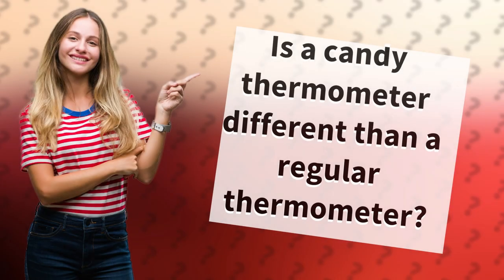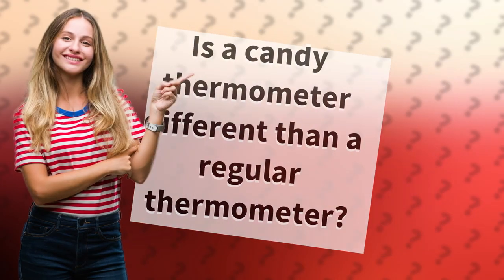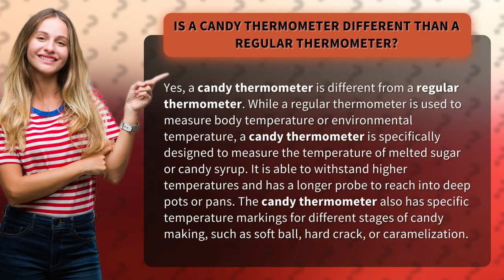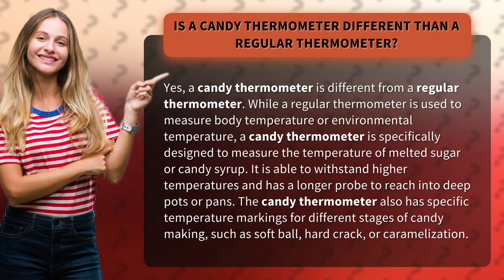Is a candy thermometer different than a regular thermometer?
Get ready to satisfy your sweet tooth with this informative video! 🍭🌡️ Wondering if a candy thermometer is the same as a regular thermometer? Spoiler alert: they're not! 🤔 While a regular thermometer is all about body and environmental temperature, a candy thermometer is the ultimate tool for measuring melted sugar or candy syrup. 🌡️🍬 But that's not all! This bad boy can handle higher temperatures and has a longer probe, perfect for those deep pots and pans. 🌡️🍳 Oh, and did we mention the candy thermometer has its own temperature markings for different candy-making stages? From soft ball to hard crack, it's got you covered! 🎬🍭